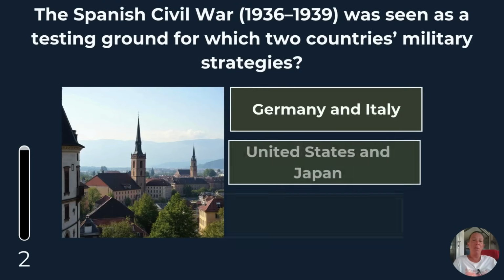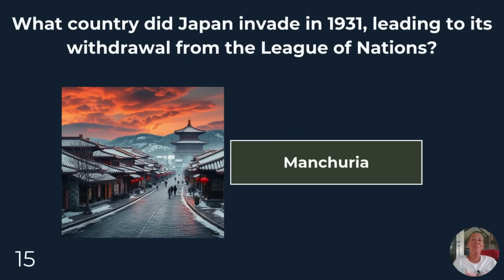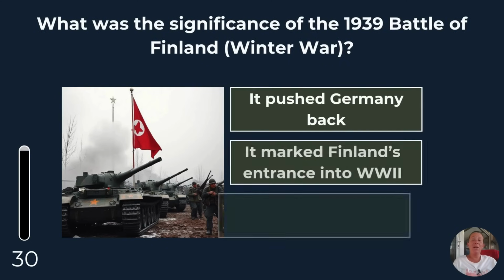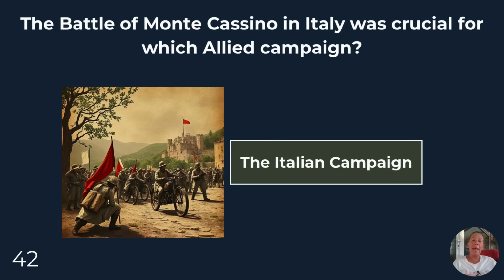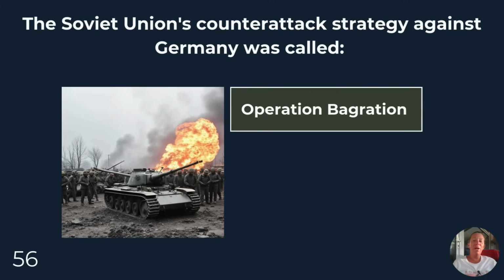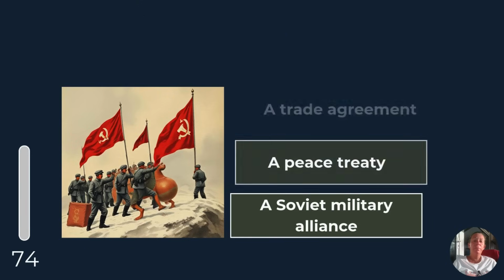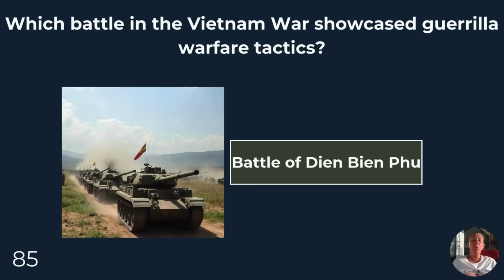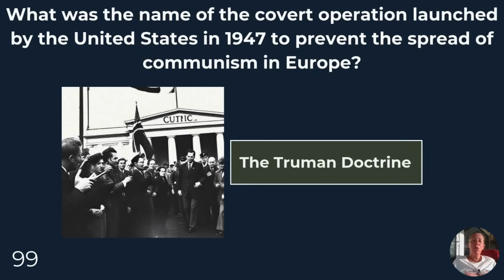Half Of You Will Fail This World War 2 Trivia - Are You Among The 50% That Will Pass?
Sharpen your mind and put your knowledge to the ultimate test with our daily challenge quizzes! Think you know it all? Our fast-paced, multiple-choice quizzes cover a wide spectrum of topics, from core general knowledge to intriguing insights into the USA, UK, travel, pop culture, history, geography, and more. We read each question and answer to ensure everyone can play along, but only the sharpest minds will rise to the top. Prove your trivia prowess, aim for a perfect score, and see how you stack up!